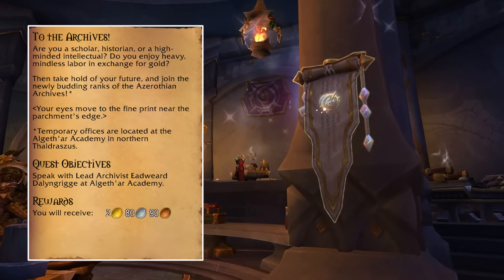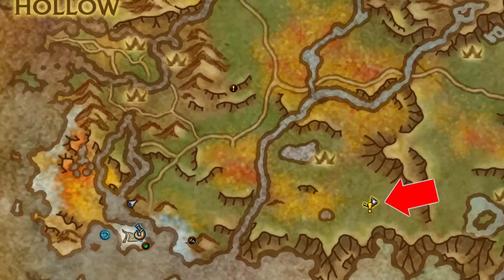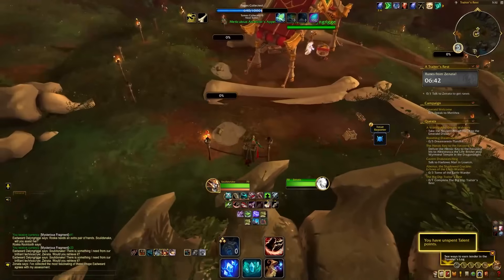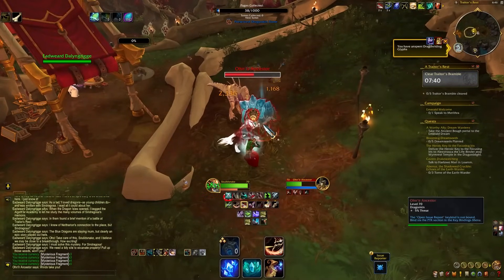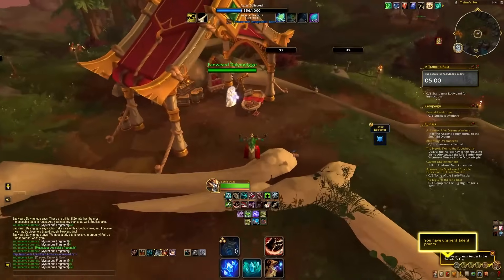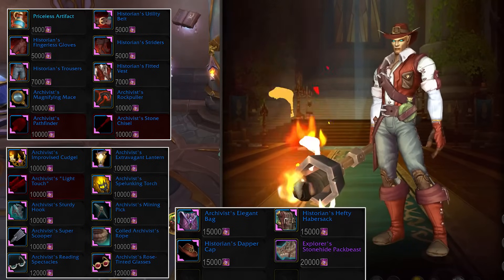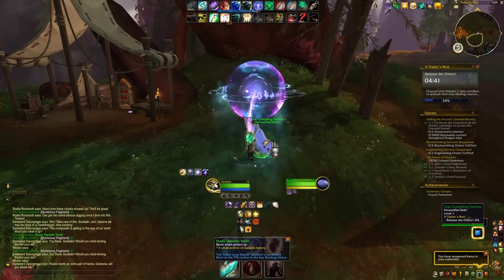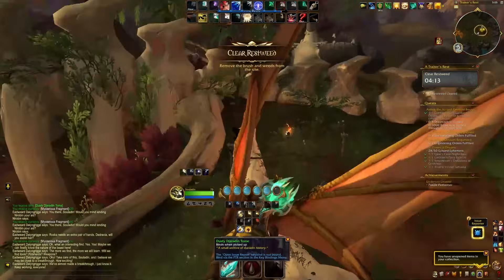Azerothian Archives 10.2.5 Feature And How It Works - Quick Guide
A brief runthrough of the Azerothian Archive feature in Dragonflight 10.2.5, with how it works and a sample of the rewards included.